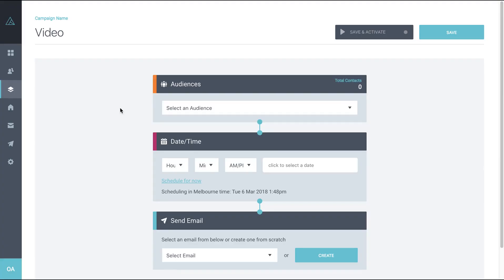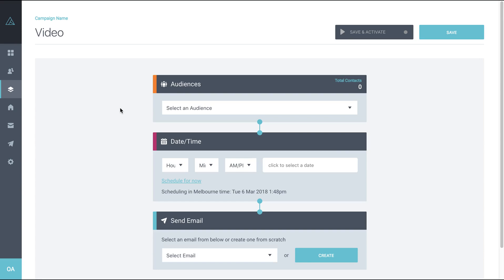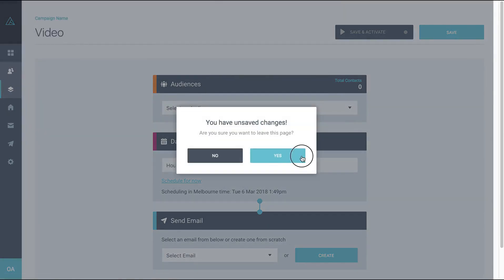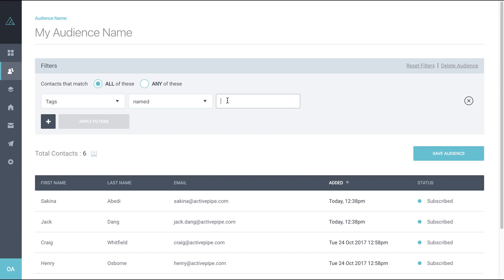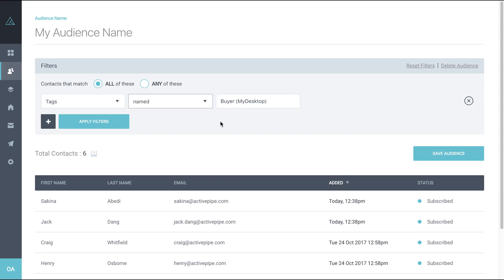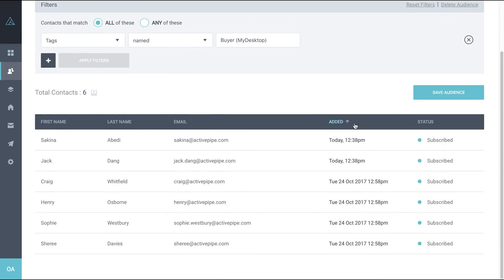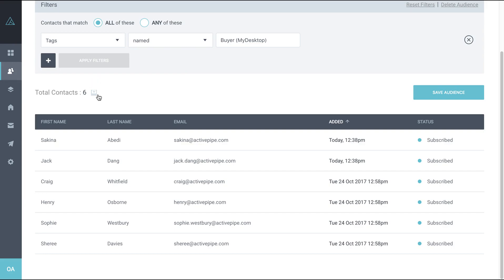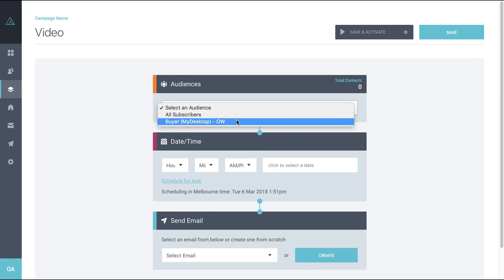ActivePipe - How to Send to All Contacts in a Category (Regardless of First Point of Contact)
This video teaches ActivePipe users how to send campaigns to all contacts irrespective of who their first point of contact may be.